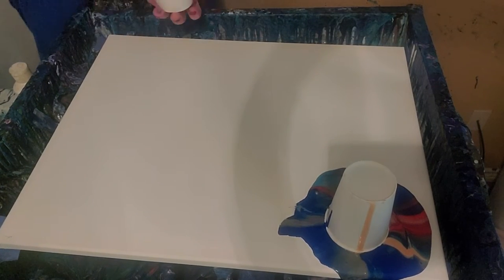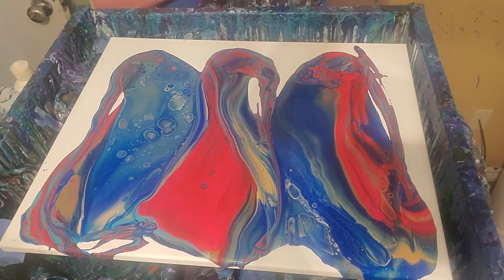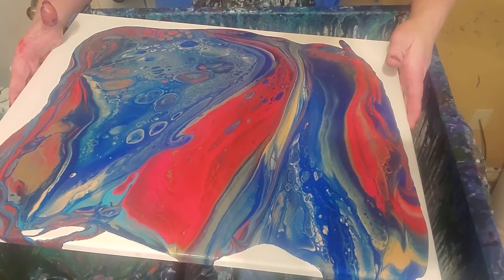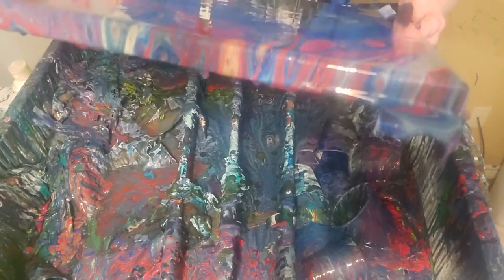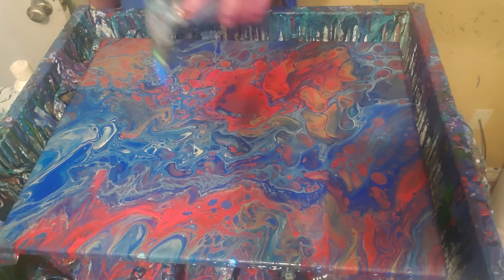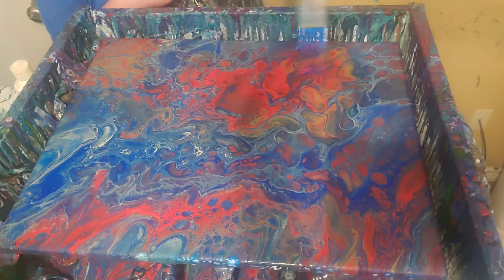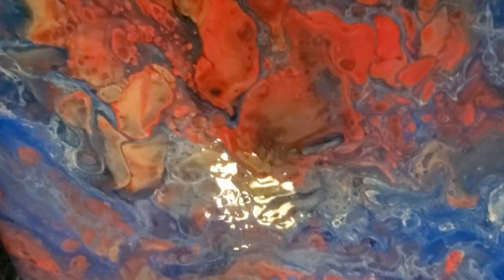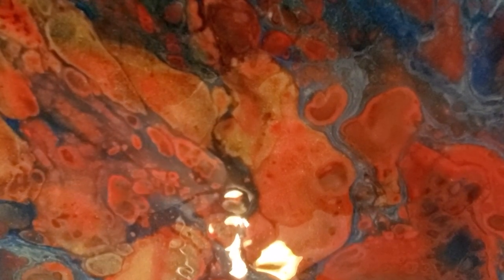STUNNING FLIP CUP fluid art/pour painting/acrylic painting/painting/paint pouring/cells/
LOVE THIS POUR and i havent loved anything ive done lately so im happy with this one.